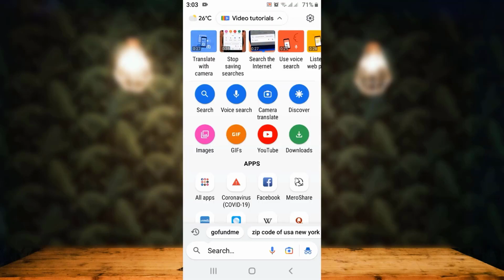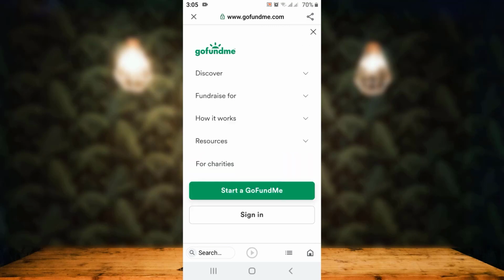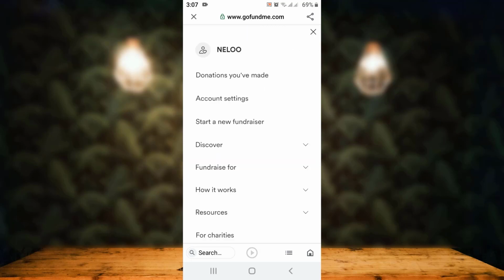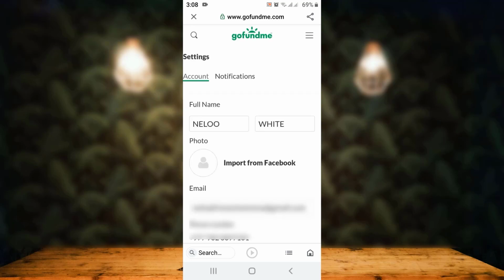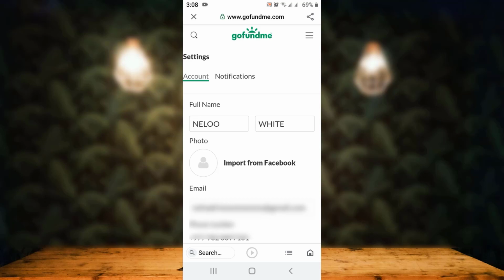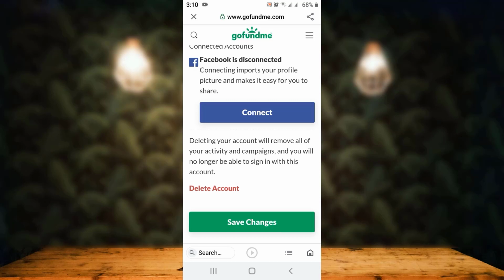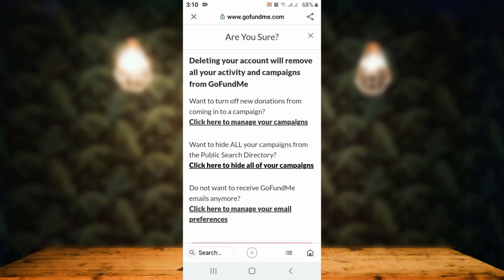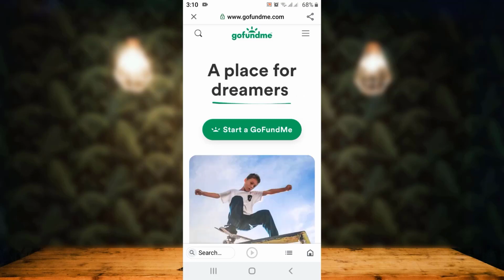How to Delete your GoFundMe Account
In this tutorial video, I am simply going to show you how to delete the GoFundMe account.

Follow these simple steps:
1) Open up your web browser.
3) Next you'll have to sign in so then enter your information.
4) On the profile page tap on the trio bar icon.
5) Next tap on the account setting.
6) On the other page scroll down right to the bottom and tap on delete account.
7) On the next page go through the following and tap on Delete My Account.
Now that is how you can delete your account.